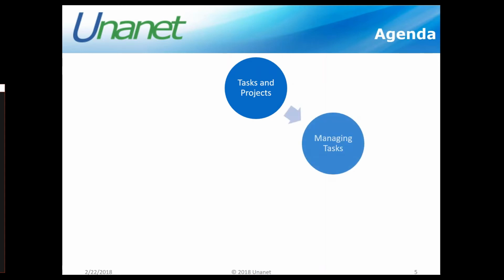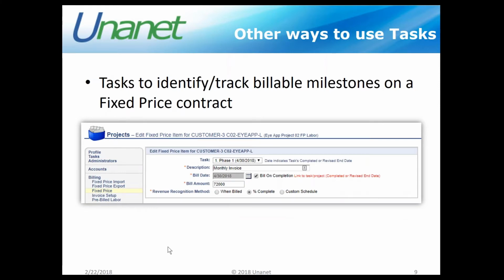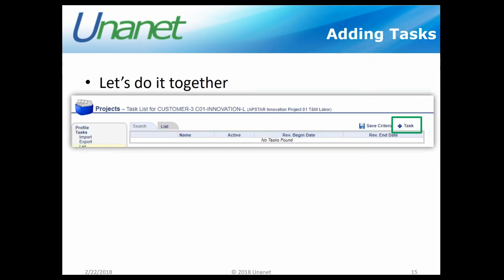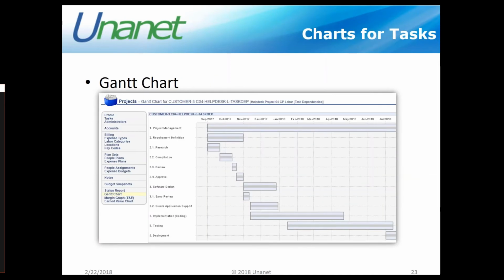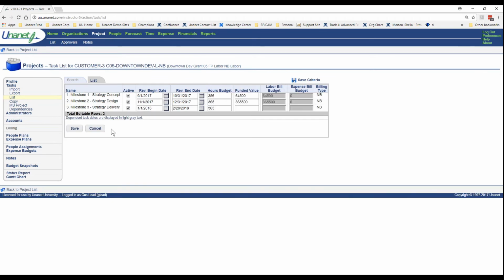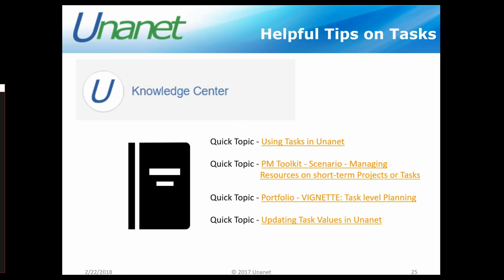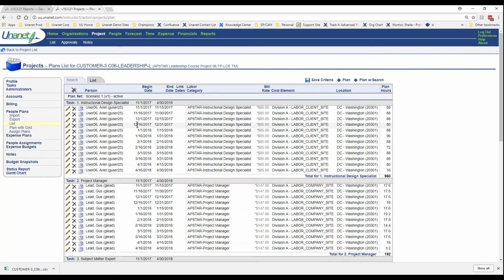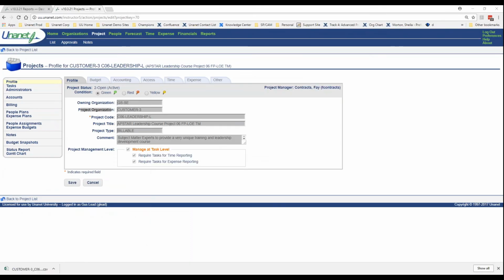Unanet Foundations Series: All About Tasks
In this foundations webinar, understand all things related to Unanet Tasks, including:

- Task budgets and other values
- Managing at the Task level
- Copying and Importing Tasks
- Task levels and roll-up reporting
- Task dependencies